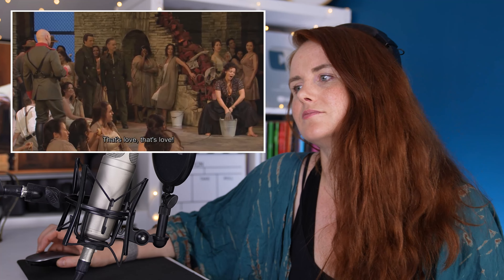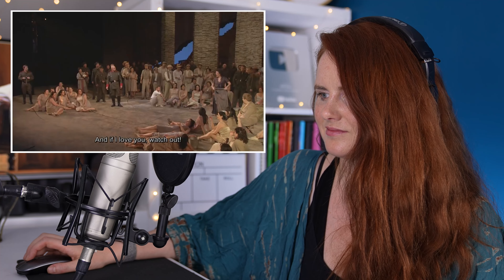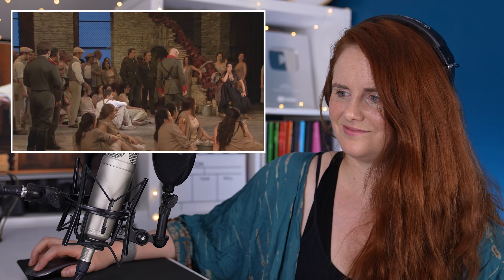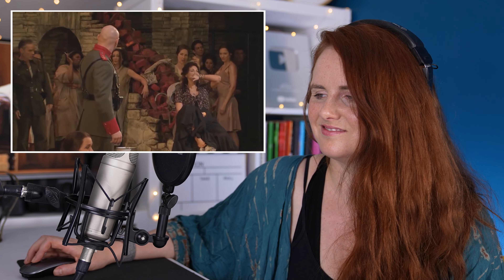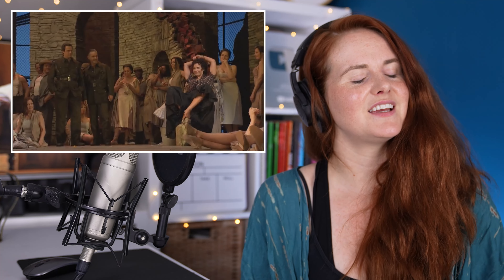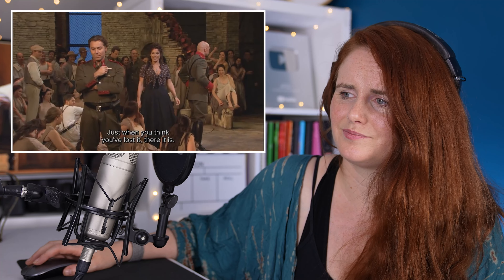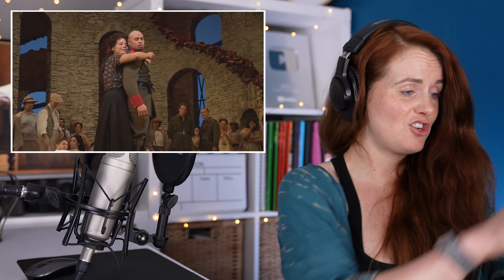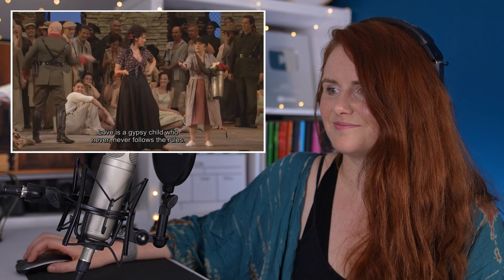Vocal Coach reacts to Carmen: "L'amour est un oiseau rebelle" (Elina Garanca)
Vocal Coach reacts to reaction to analyses analyzes analysis of breaks down Carmen: "L'amour est un oiseau rebelle" (Elina Garanca)

Carmen is a famous opera by the French composer Georges Bizet, based on a novella by Prosper Mérimée. The opera tells the story of the passionate and tragic love affair between the fiery gypsy Carmen and the naive soldier Don José, set in Seville, Spain, in the 19th century.

“L’amour est un oiseau rebelle” (Love is a rebellious bird) is the entrance aria of Carmen, sung by the mezzo-soprano in the first act. It is also known as the Habanera, because of its Cuban rhythm and style. In this aria, Carmen seduces the men around her with her provocative and defiant attitude towards love. She sings that love is a wild bird that no one can tame, and that it is a gypsy child who never follows the rules. She also warns that whoever loves her will suffer, but she doesn’t care.

In this video, Elina Garanca performs “L’amour est un oiseau rebelle” at the Metropolitan Opera in New York in 2010. She is accompanied by the conductor Yannick Nézet-Séguin and the orchestra. Garanca is a Latvian mezzo-soprano who has won acclaim for her roles in various operas, especially Carmen. She has a rich and expressive voice, and a charismatic and sensual presence on stage. She delivers a stunning and captivating rendition of the aria, with perfect technique, phrasing, and emotion. She captures the essence and spirit of Carmen, and enchants the audience with her charm and beauty.

Songwriters: George Bizet
Genre: Opera

Performed by Elina Garanca - Voice
Yannick Nézet-Séguin - Conductor
Metropolitan Opera Orchestra

Date and Location
Metropolitan Opera in New York in 2010